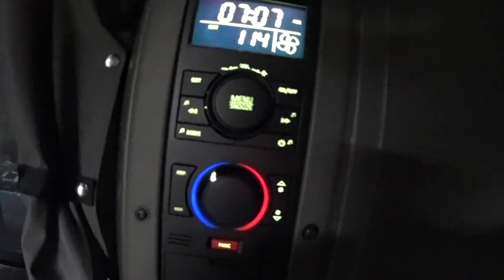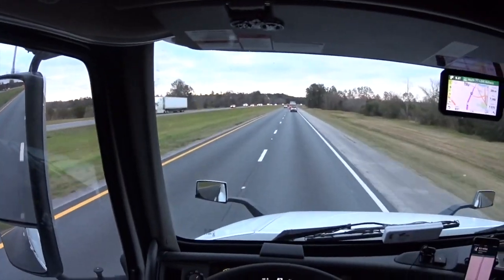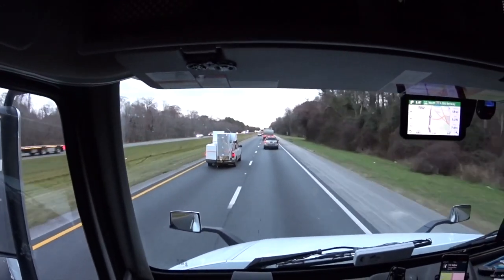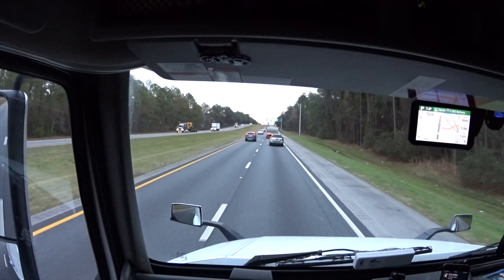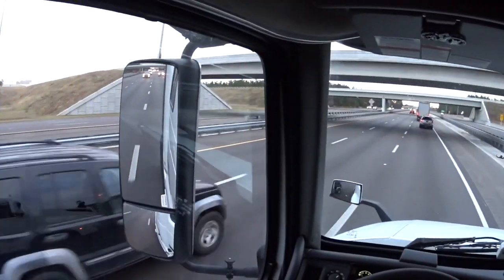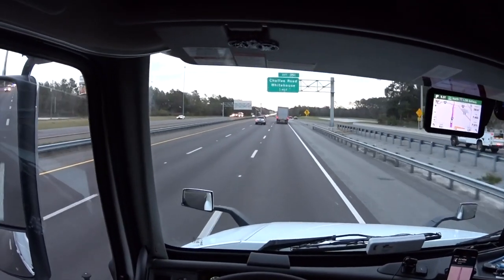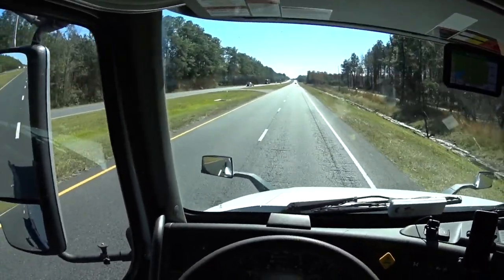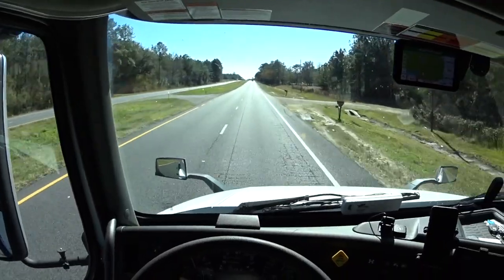2020 Volvo VNL 860 Heater Control | Channel Affiliates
How to work the bunk heater control on a Volvo Semi
2020 Volvo VNL 860
Truckerpath...Get A 14 day free trial with this link !!
Discount code: provost20